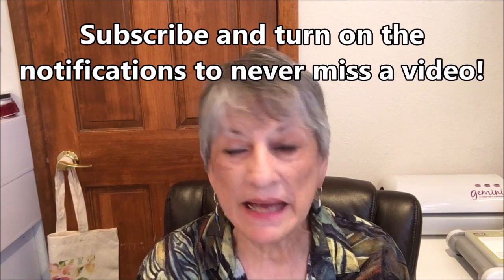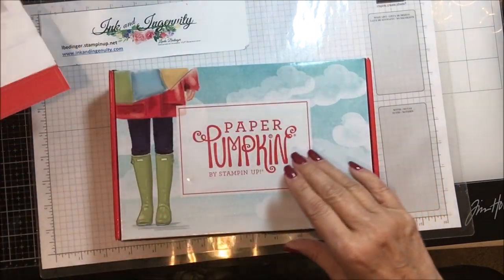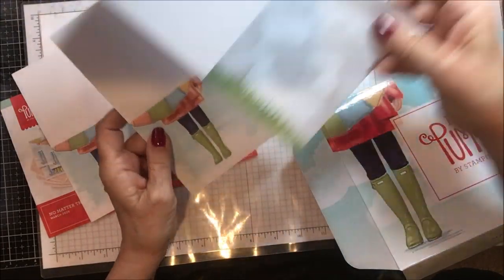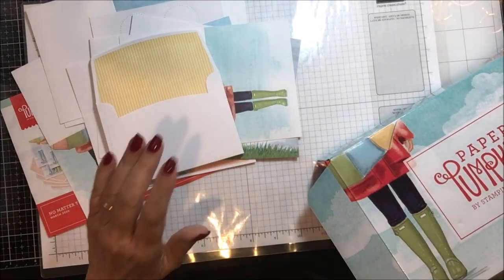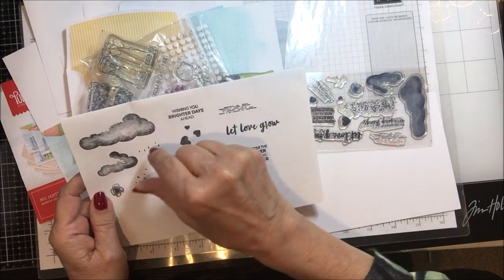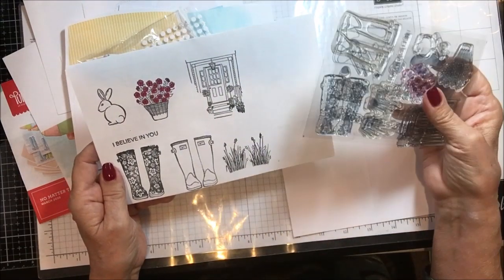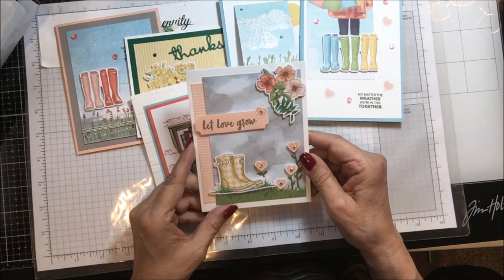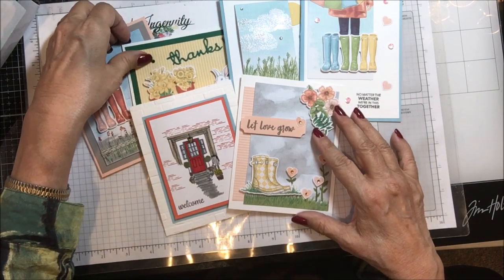March 2020 Paper Pumpkin Alternatives and Giveaway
Description

REMEMBER TO USE THE HOST CODE WHEN ORDERING, the March 2020 Host Code is MN2496BG.  Orders under $25 receive a free reusable card from me. Orders over $25 get a free product or handmade gift in addition to a reusable card from me.

The March Prize Draw is The Grace’s Garden Bundle from the Spring Mini Catalog.

Join my team, $99 to join Stampin' UP! and get $125 in Stampin' UP! Products, Plus the Mini Trimmer, a sample pack of DSP and a Stamp Set of your choice This fantastic join offer is available on January 3 and runs through March 31, 2020.  Curious?

Measurements and additional Products for today’s March 2020 Paper Pumpkin Alternatives

Measurements:
In addition to the kit supplies, I used 4 Whisper White, 1 Petal Pink and 1 Balmy Blue Standard Card Base, 8 ½” by 5 ½” scored and folded at 4 ¼ ”.  I used some layering pieces il the coordinating colors.  5 ¼”